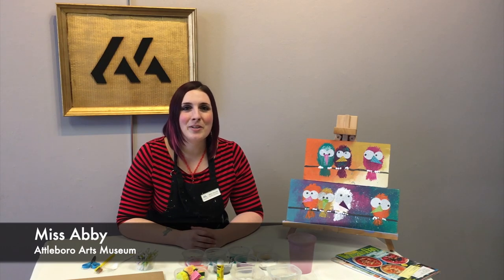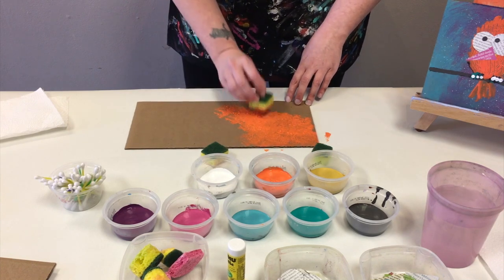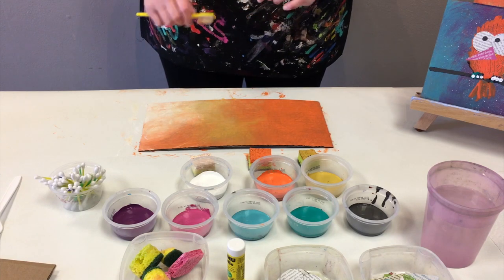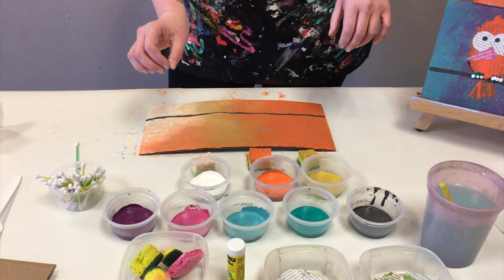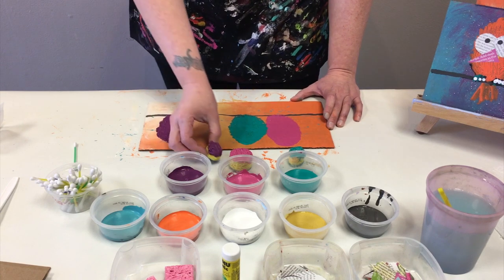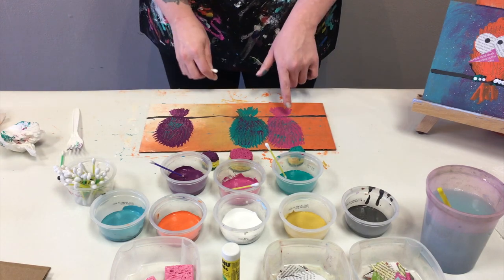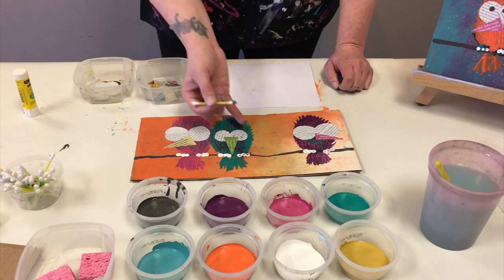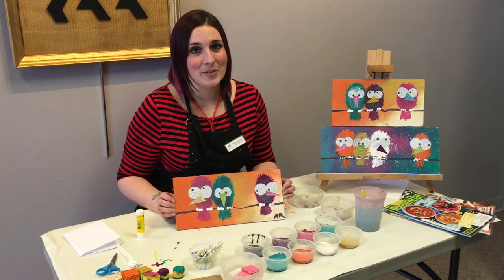"Birds On A Wire" – A Mixed Media Project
Looking for something to do? Here’s an idea! Miss Abby will help you create this fun family mixed-media craft using materials you may already have in your home.

You will need:
- Cardboard
- Craft Paint
- Sponges
- Paper towels
- An old toothbrush
- Q-tips
- A plastic fork
- Scissors
- Magazines or newspaper to collage
- Glue